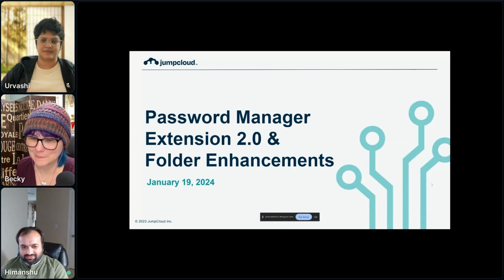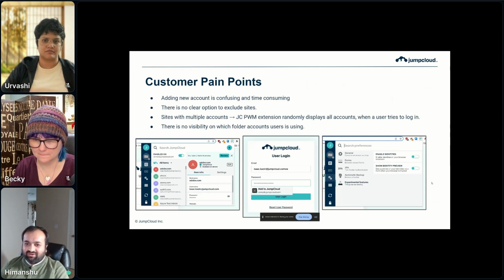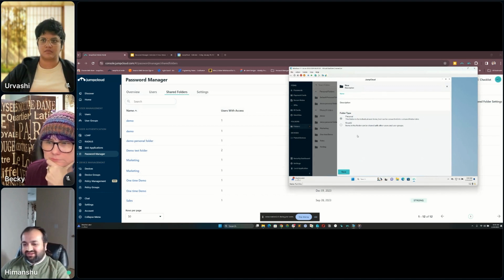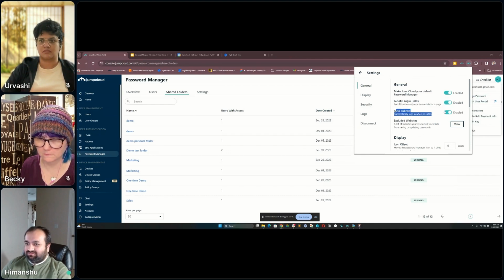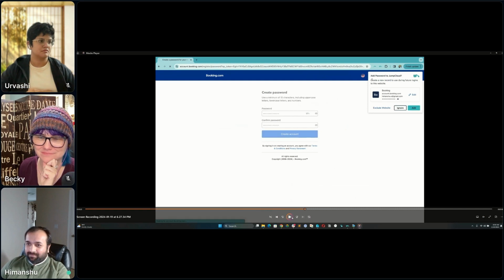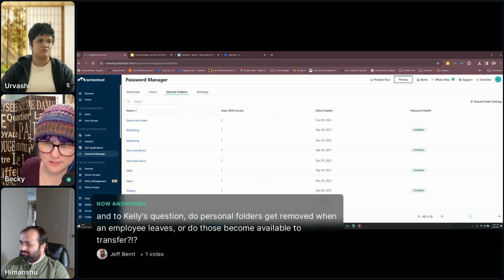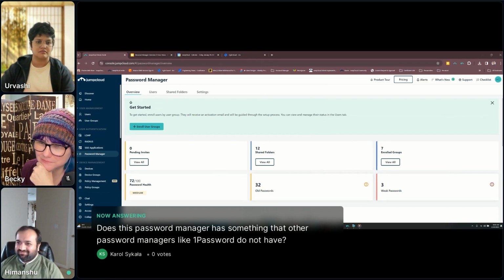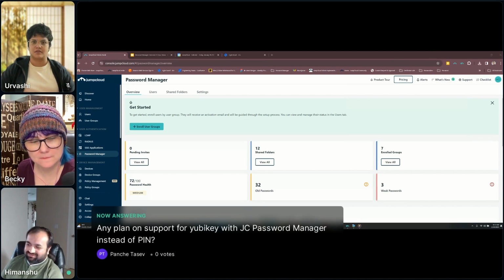The Improved User Experience for Password Manager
Himanshu Sharma, Product Manager at JumpCloud talks to us about the improved user experience for Password Manager. He gives an overview of the improvements, does a demo of the latest update and answers questions from the audience.

For more detailed insights and a deeper understanding of these changes, check out the full video of the discussion

For more discussions like this one, join us for the IT Hour live every Friday at 11:30am ET